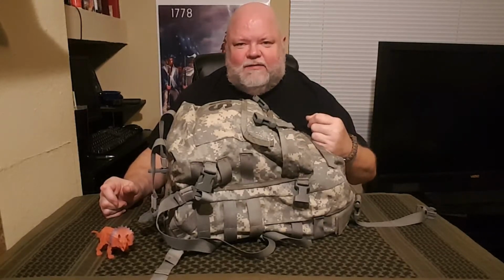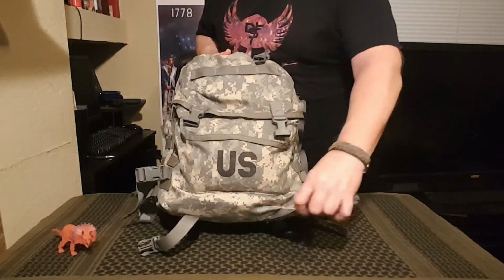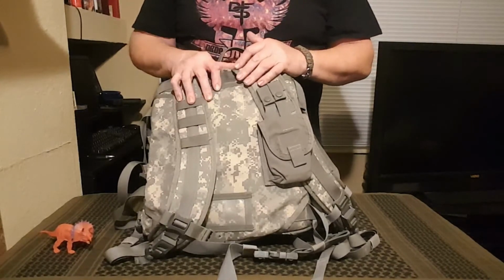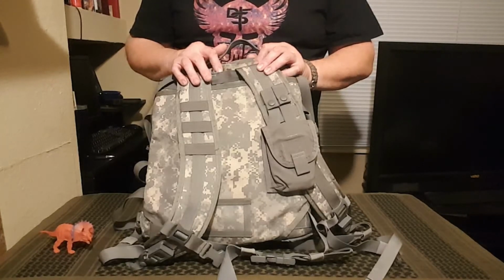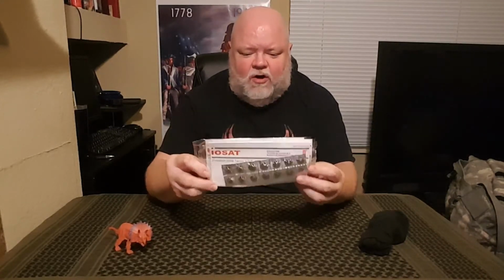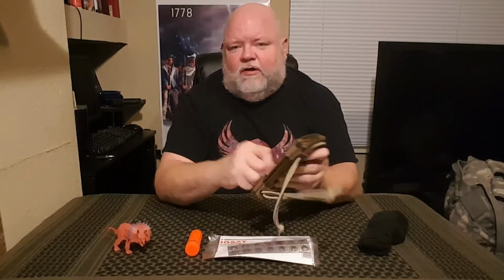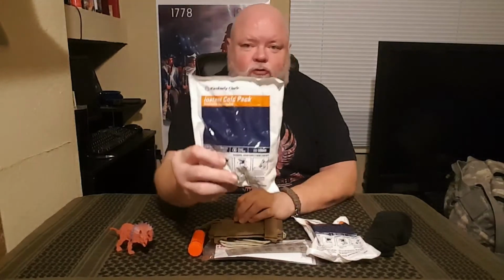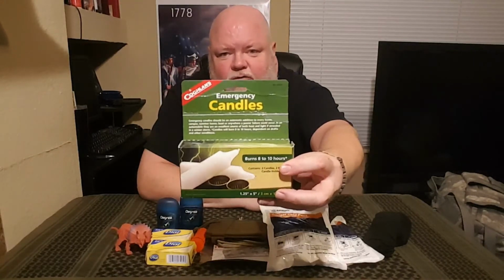WHAT IS IN MY BUG OUT BAG? PART 4!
This video is the continuing series of what is in my BOB! In this video I go over the bag itself and what is in the outside pouches of the bag! If you want to know what is inside you will just have to watch the video! Thanks!

Poster courtesy of my buddy Scott and Poster Foundry! Go show them some love and check out all of their cool posters! You know you want one! Tell them Big John sent ya!

Thanks!